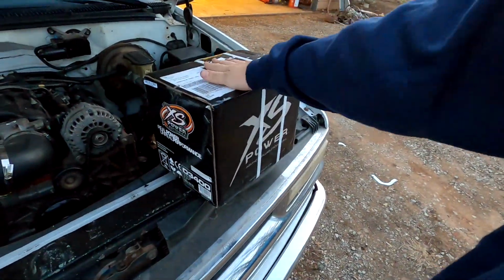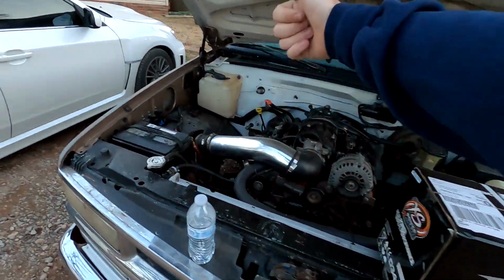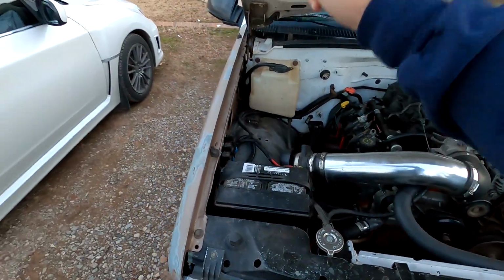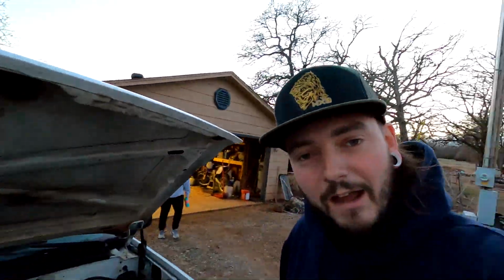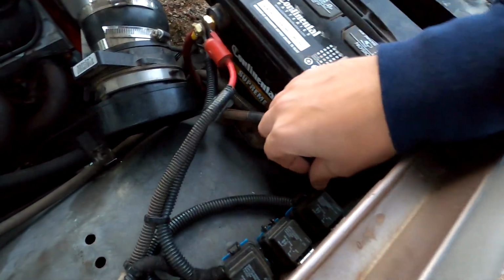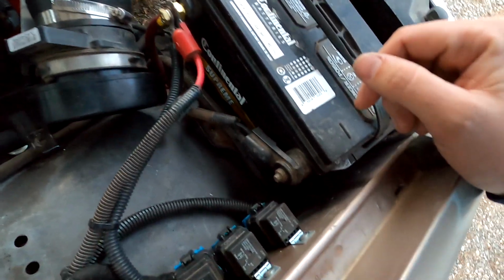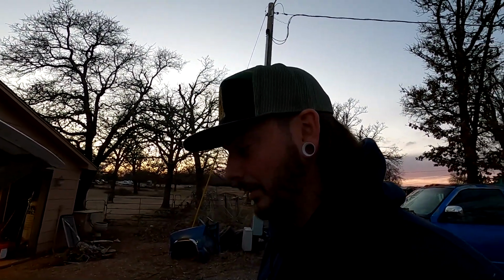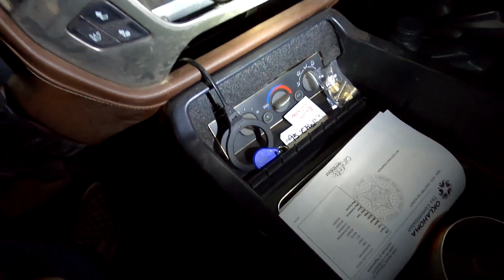New battery, ready for showtime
Newalla, Oklahoma 74857